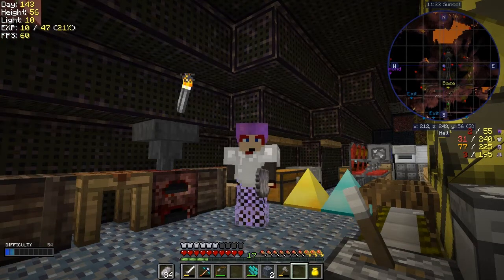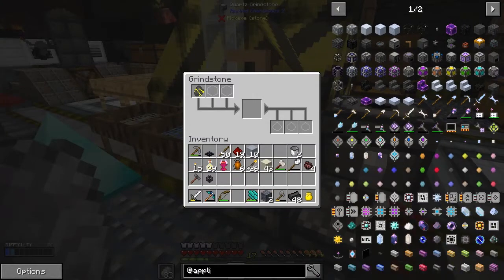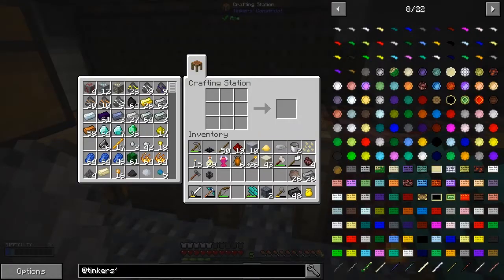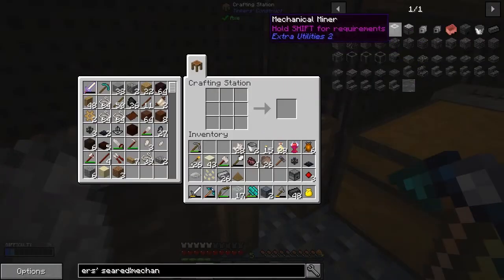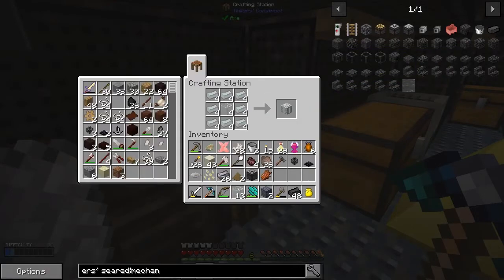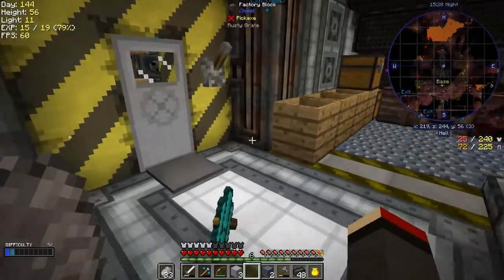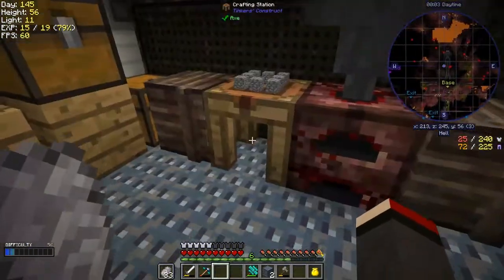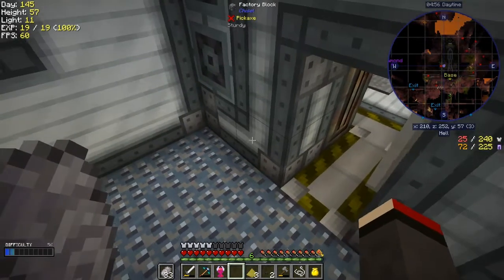Lost Souls #19 - Tinkers' Construct Smeltery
What was done:
- craft a redstone clock
- Psycho MightmareMangle's craft a grind stone
- craft a wooden crank
- upped mining
- craft a mechanical miner
- craft unstable ingots
- craft a porcelain tank
- cast seared tank
- craft a porcelain melter
- cast a smeltery controller
- craft a smeltery drain
- craft a seared faucet
- craft seared bricks
- assemble the smeltery

What was completed:
- Steel (Blast Bricks & Steel Ingots)

This video is the my nineteenth episode of Forever Stranded Lost Souls, a series of the beta mod pack by GWSheridan. This a mod pack continues the Forever Stranded series and this time we crashed landed in the Nether. What happened by episode can be found